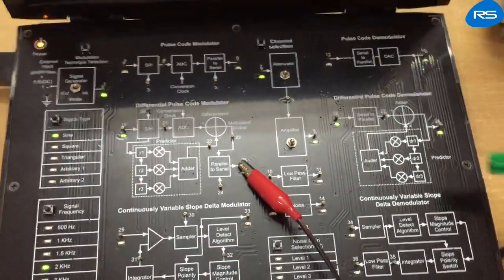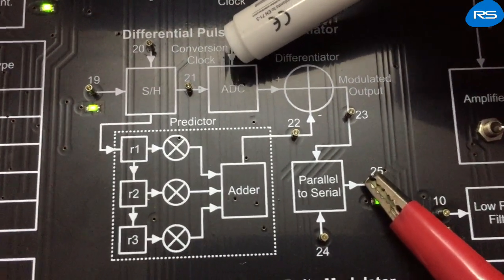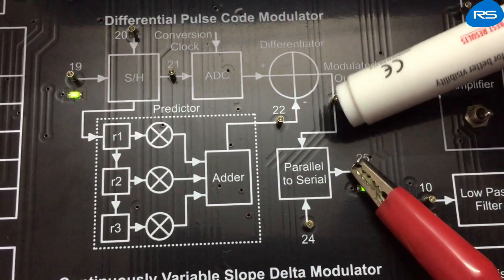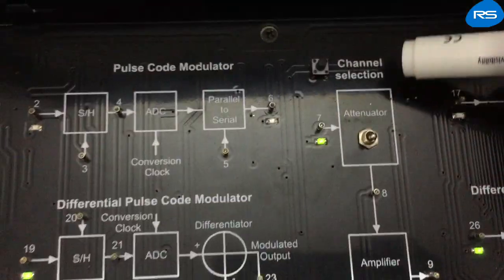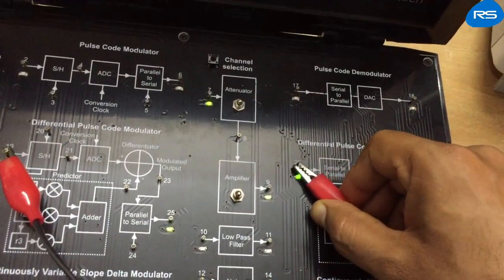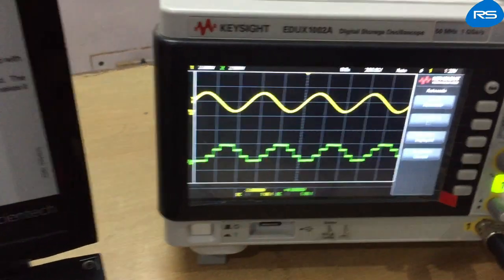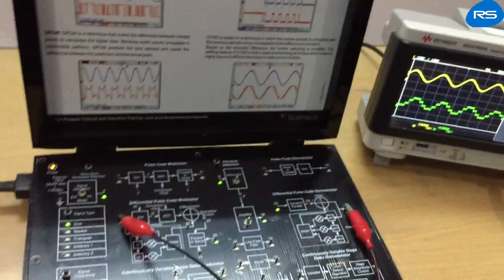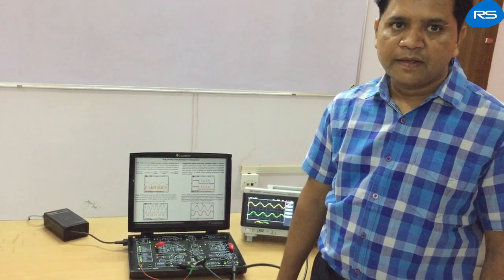Differential Pulse Code Modulation and Demodulation Lab Experiment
In this video, we will study differential pulse code modulation and demodulation technique.